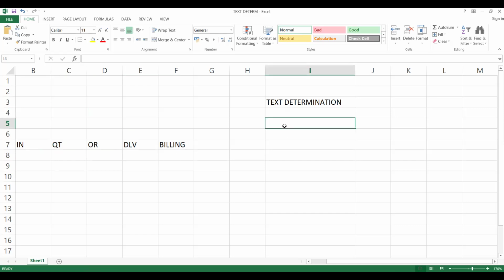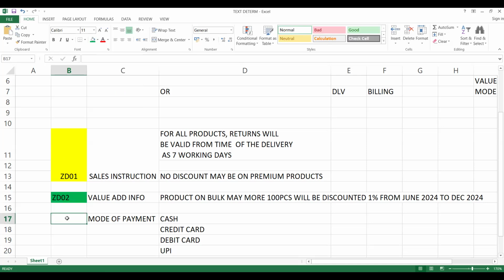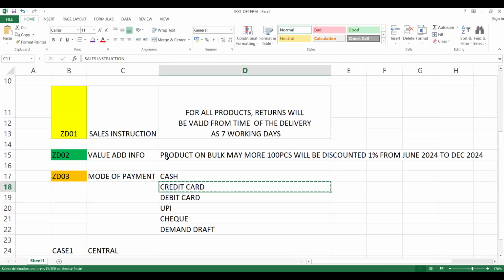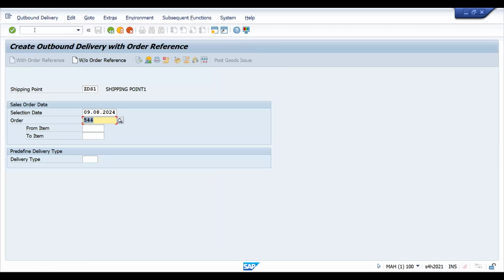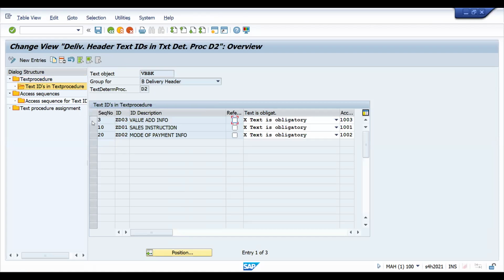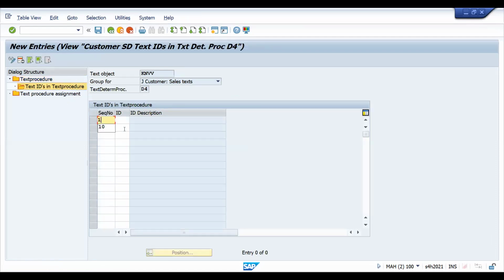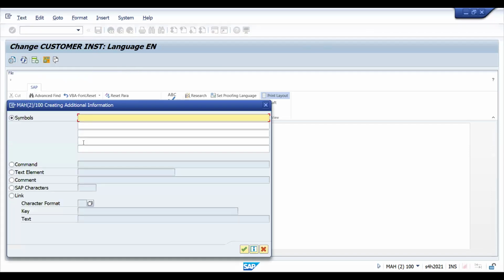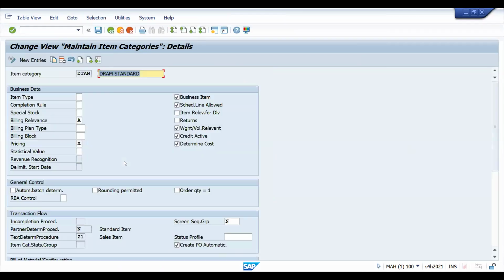SAP SD TEXT DETERMINATION IN S4 HANA 2021, 2022 OR s4 hana ANY VEERSION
Best book for sap sd:

RSNAST00